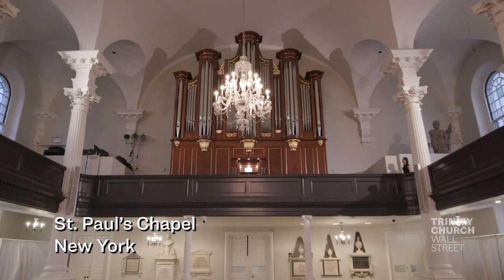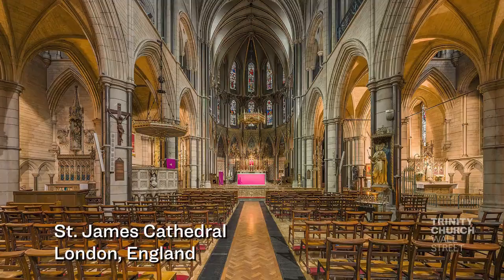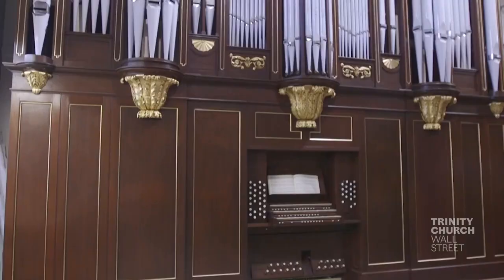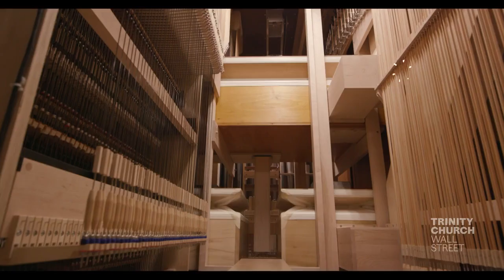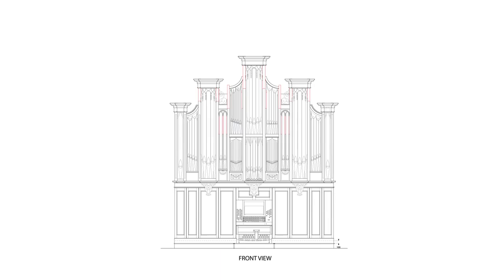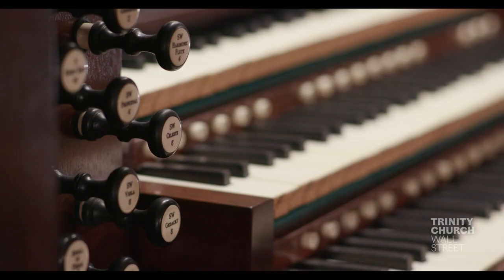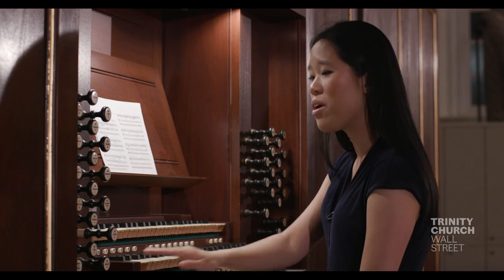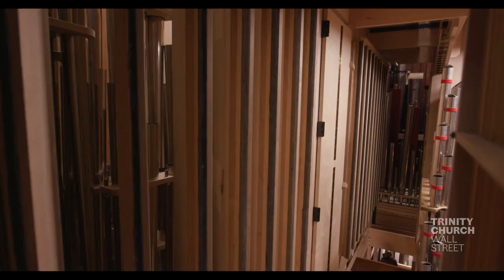How Pipe Organs Work: Inside the St. Paul’s Chapel Organ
Most of us recognize the music of a pipe organ, but much fewer of us likely realize how venerable, and how complex, this musical instrument is. Pipe organs date back 1,800 years and, as demonstrated by Trinity’s former Associate Organist Janet Yieh, produce an incredibly wide diversity of sound.

Trinity Church Wall Street is a growing Episcopal community that seeks to serve and heal the world. Learn more about what’s happening online and here in Lower Manhattan